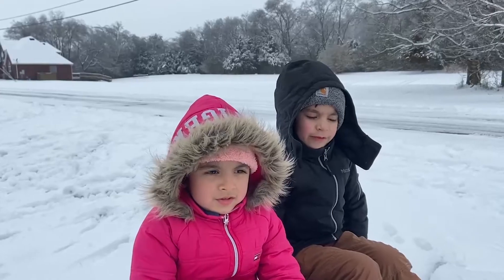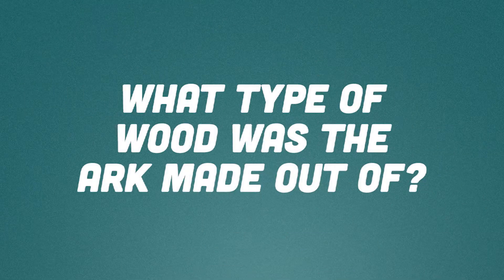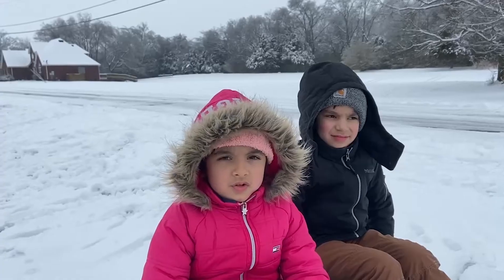Bridge Kids Online: Under Construction - The Old Testament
Bridge Kids Online is under construction but we still want to have tons of fun! Where is your favorite place to read the Bible? Today, we are going to look at the Old Testament!